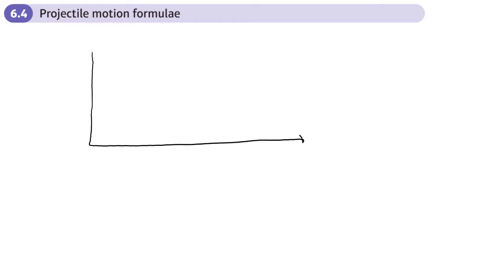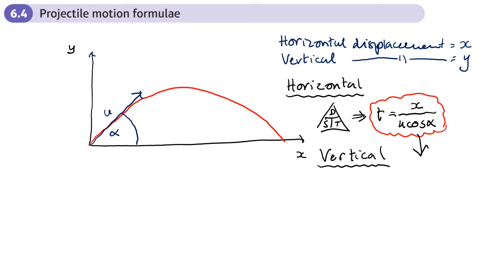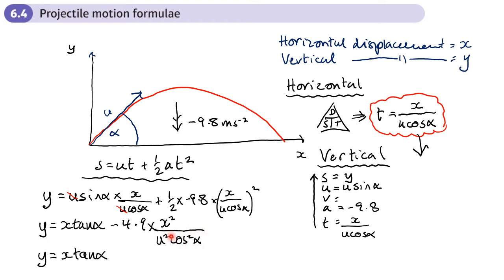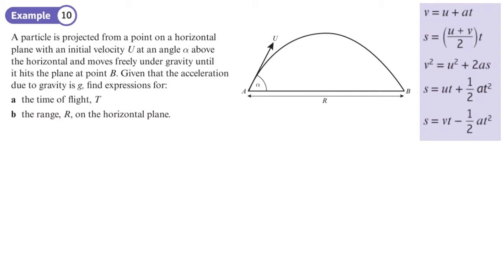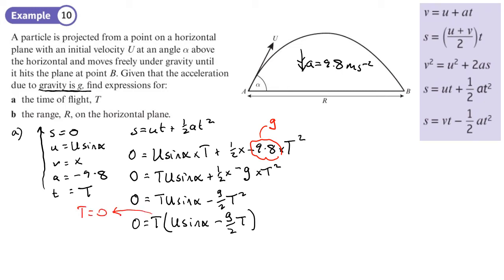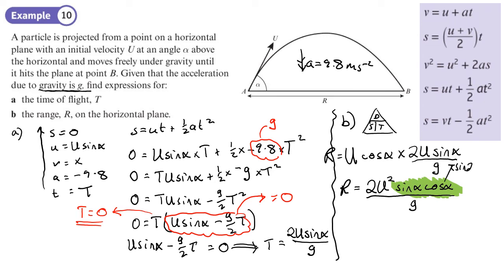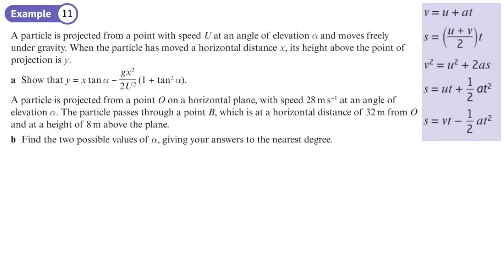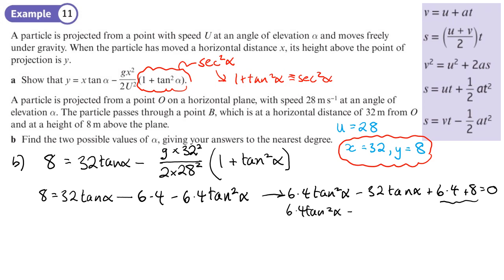6.4 Projectile Motion Formulae (STATISTICS AND MECHANICS 2 - Chapter 6: Projectiles)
hindsmaths Deriving and using the projection motion formulae (equation of motion)
0:00 Intro
8:29 Example 10
16:27 Example 11
23:21 End/Recap